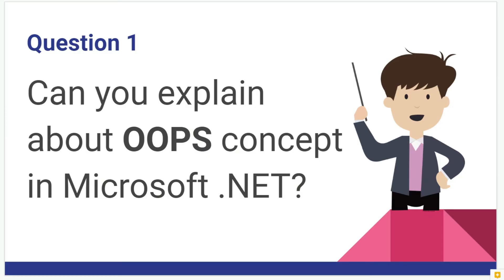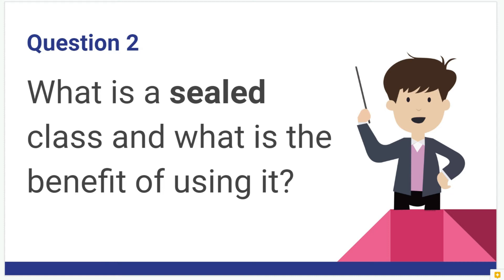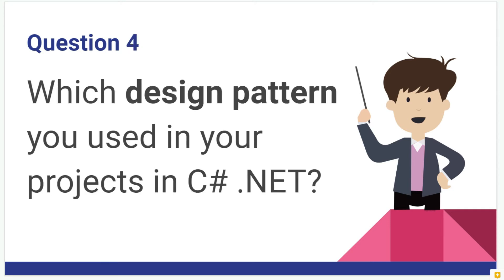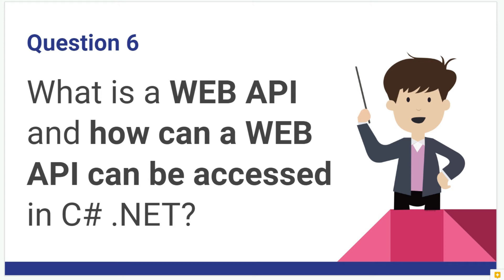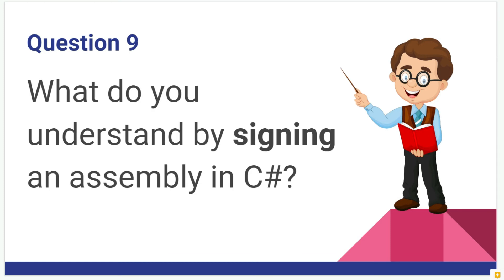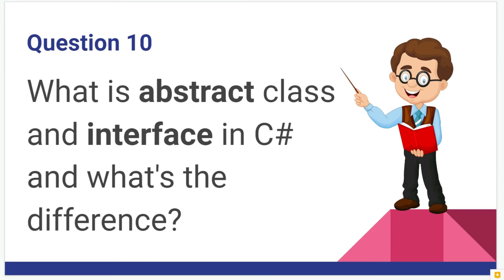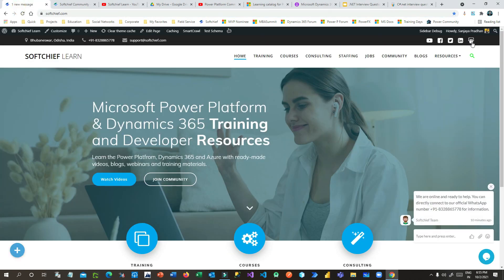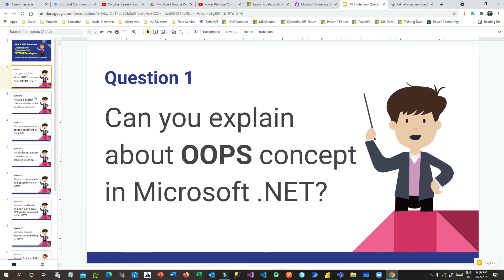Must Asked C#.NET Interview Questions for Dynamics 365 Developers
This video explains the below points on Dynamics 365 Customer Engagement CRM: Must Asked C#.NET Interview Questions for Dynamics 365 Developers